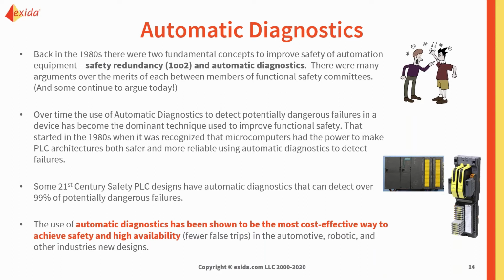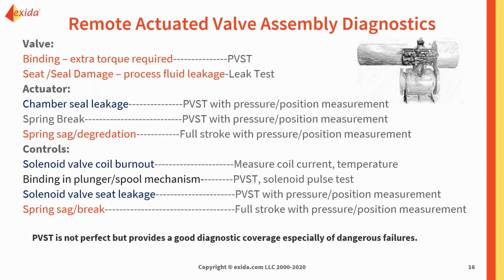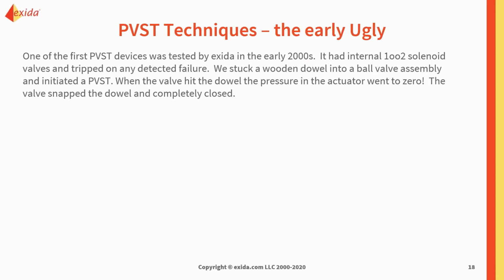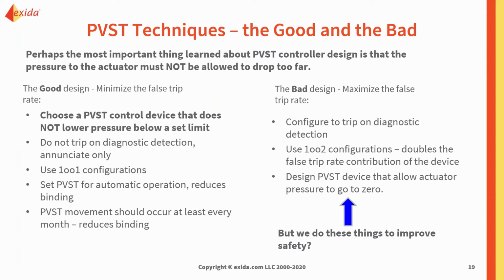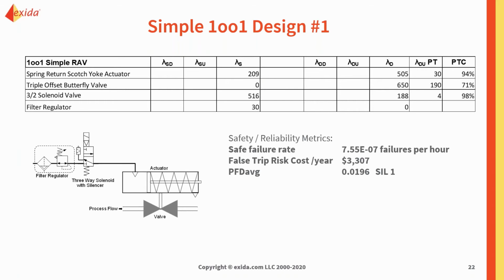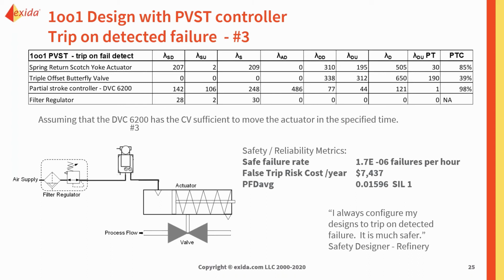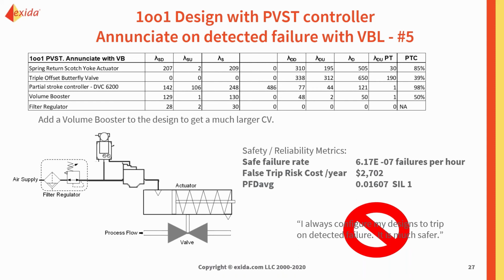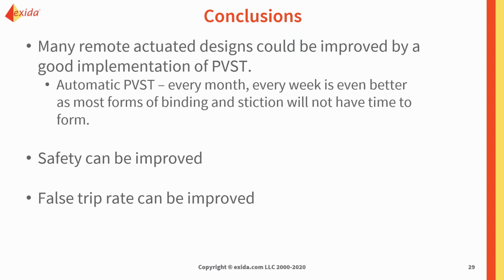Remote Actuated Valve Design – Adding Partial Valve Stroke Testing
Automatic diagnostics that detect potentially dangerous failures in automation equipment is not only well accepted but required in electronic devices. The same concept should apply to remote actuated valve assemblies as well. But some reject the concept of Partial Valve Stroke Testing (PVST) primarily because they perceive a false trip risk. Why is this? PVST can significantly improve safety and reduce operational expense. But operational cost is not reduced with an increased false trip rate. Does this happen with PVST? Some designs may increase the false trip rate but others will significantly reduce it. Why is that? What are the variables? This webinar describes the history of PVST and several different PVST designs. Safety and false trip rate analysis is done for each and compared. Which design is best?